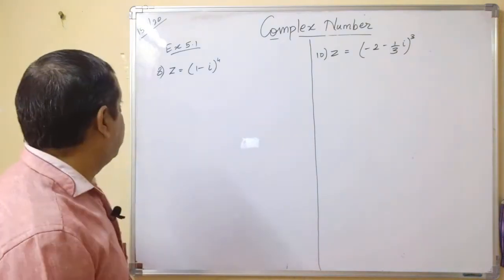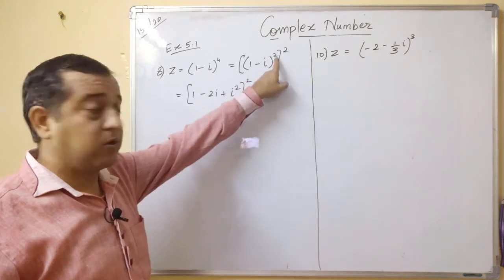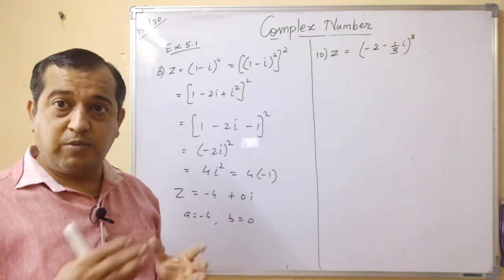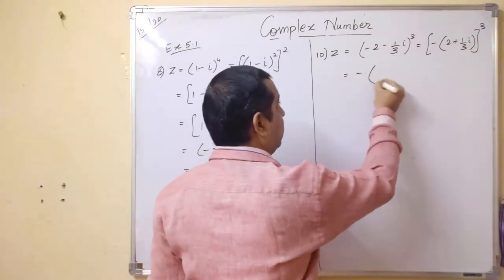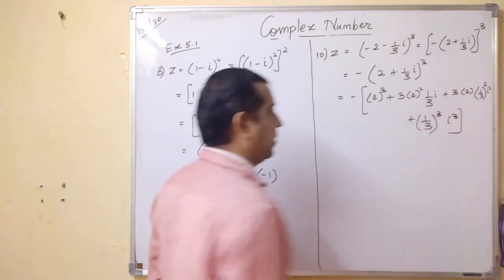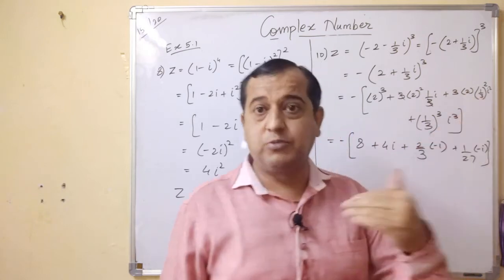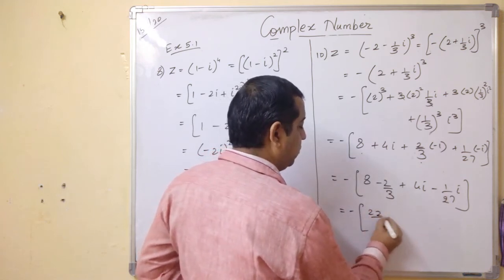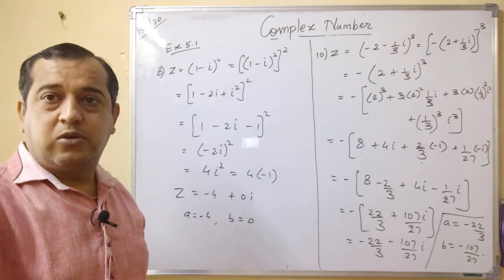Ex. 5.1, Pr. 8 & 10, Ch. 5 Complex Number, CL 11